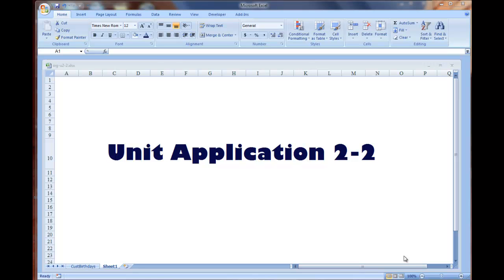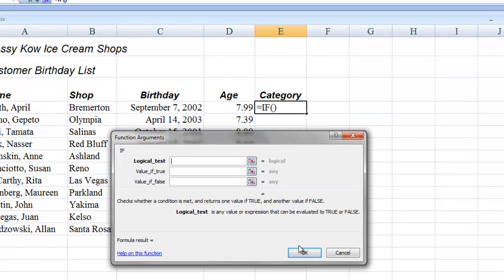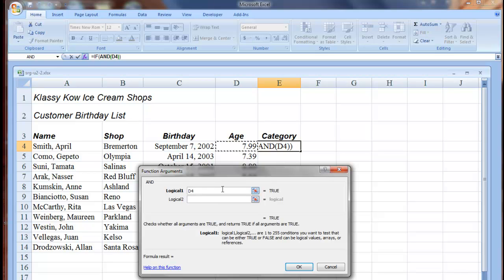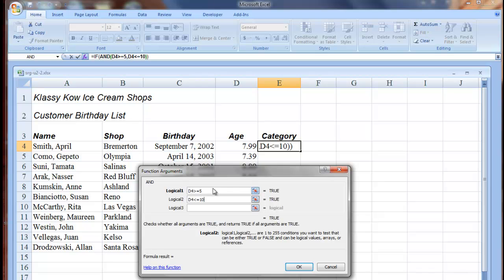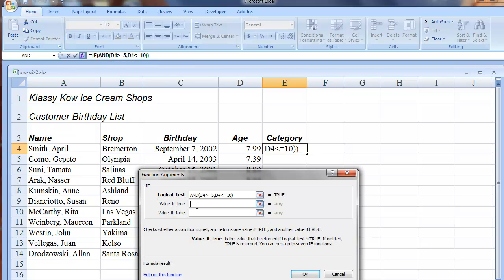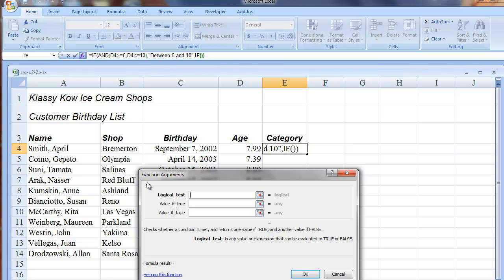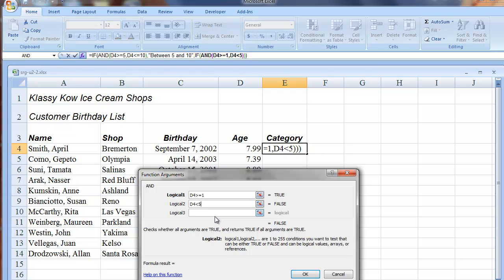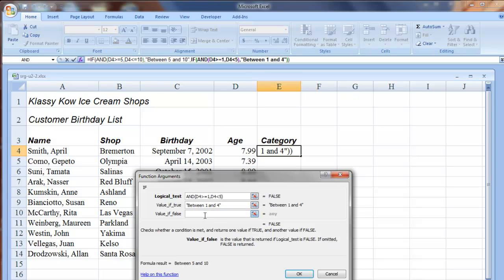Nesting IF and AND functions in Excel 2007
Nesting steps in Unit Application 2-2 (Stewart's Excel 2007).